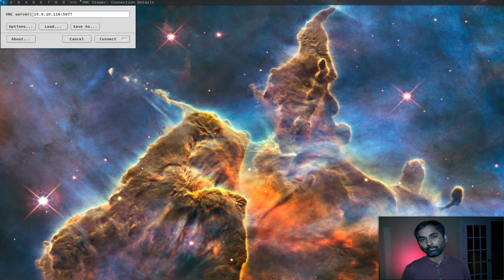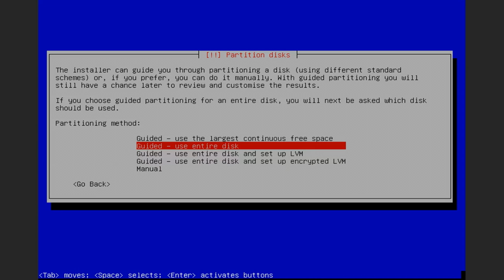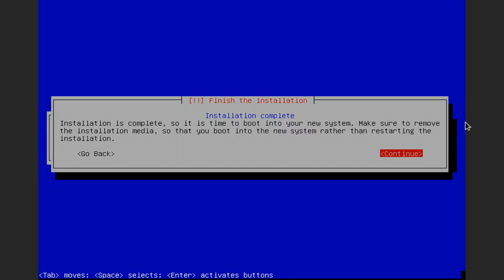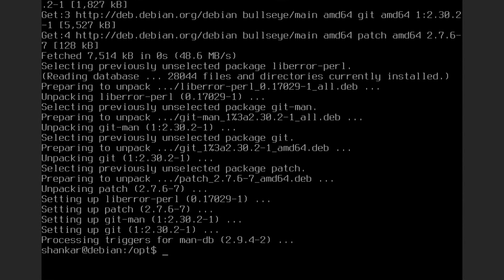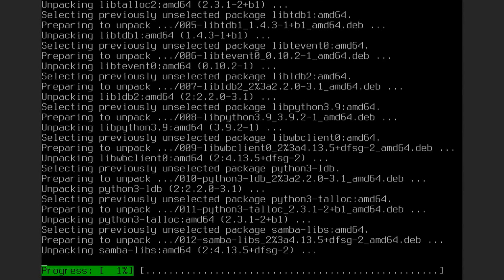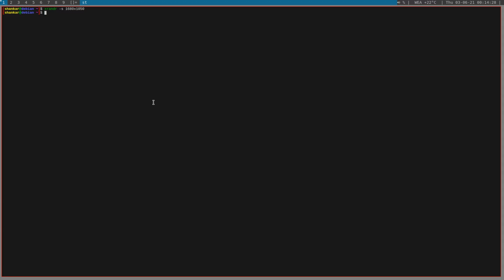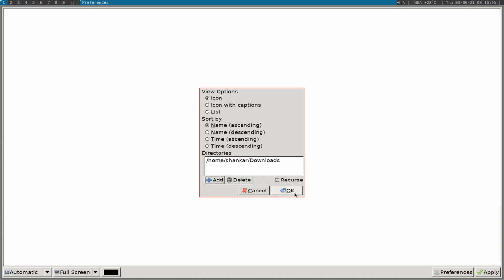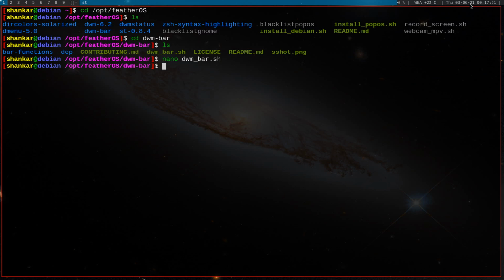Dynamic Window Manager (dwm) on Debian 11 (Testing release)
This is video about how to install dwm window manager on Debian 11 testing release.

00:00:51 - Debian Installation
00:04:30 - Dwm installation
00:09:00 - Xrandr screen resolution
00:10:40 - Wallpaper